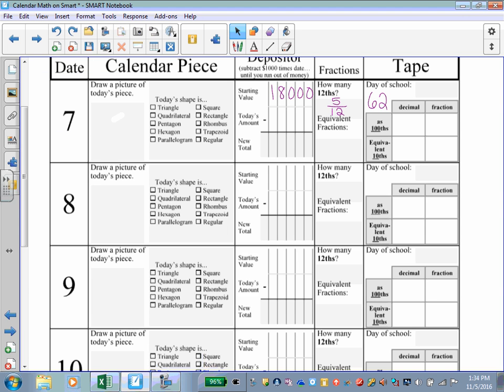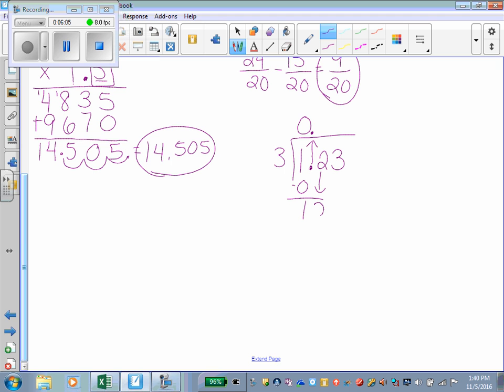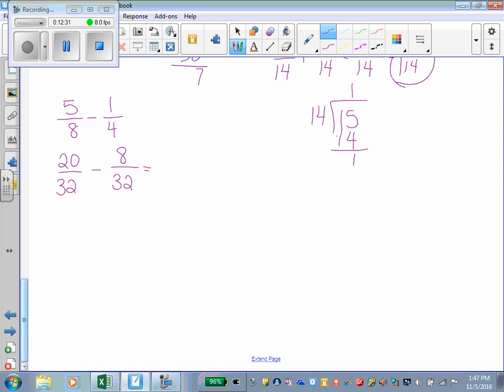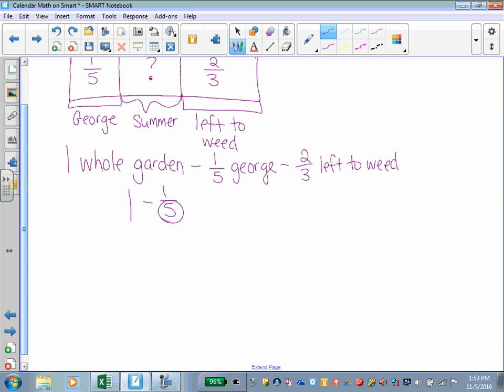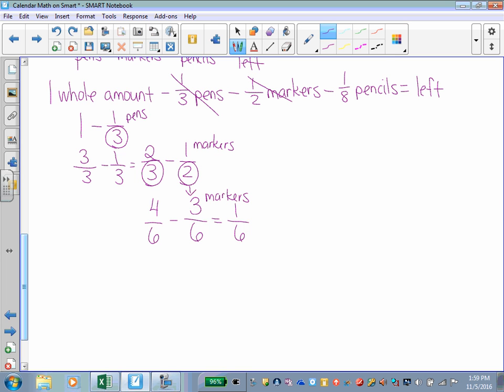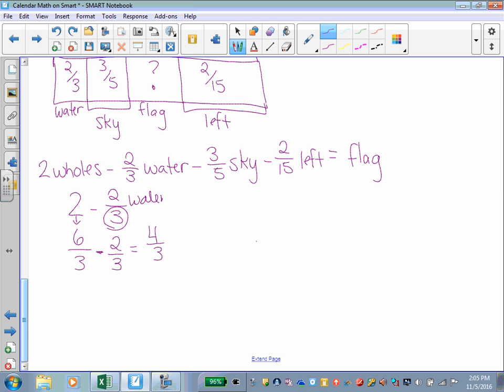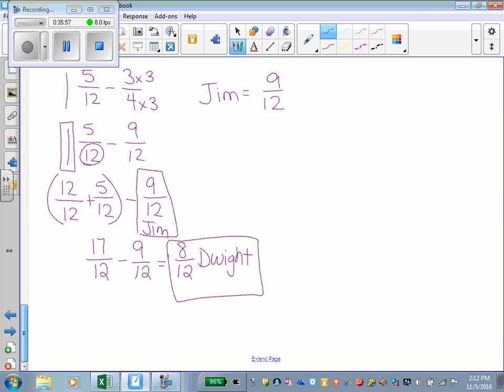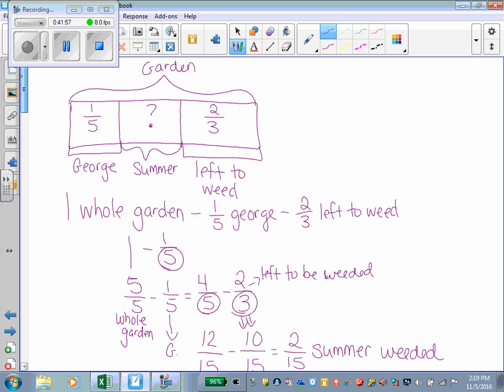Sub Video calendar math, power math, lesson 7 word problems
I recorded lessons for the calendar math, power math, and the lesson 7 that I had the kids do for the substitute.  Their independent work will be to start on the homework page.  They will finish that page for homework Monday night.